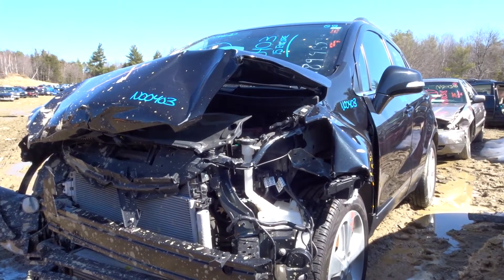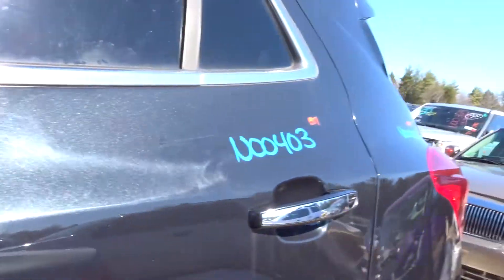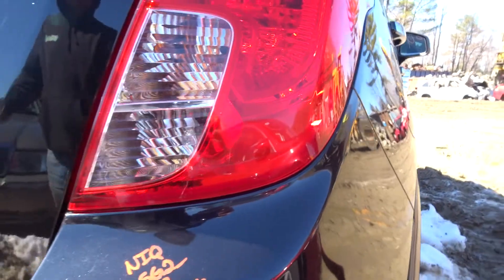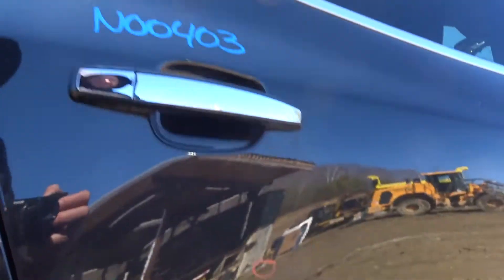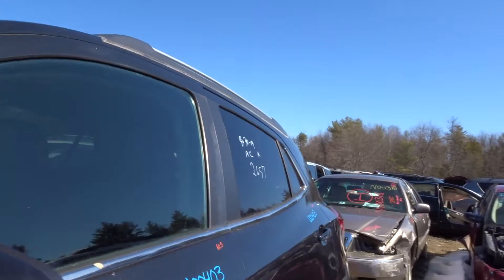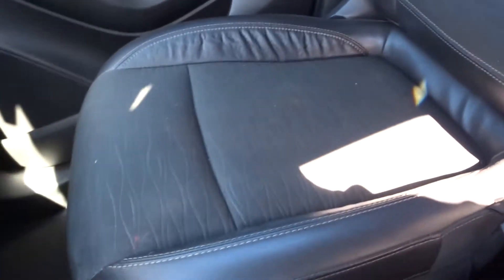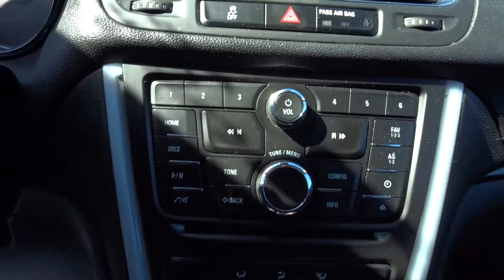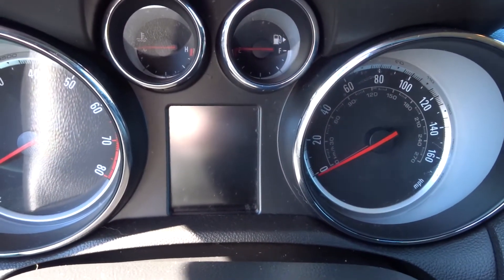Parting out a 2015 Buick Encore | Stock # N00403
New England Auto and Truck Recyclers is parting out a 2015 Buick Encore !